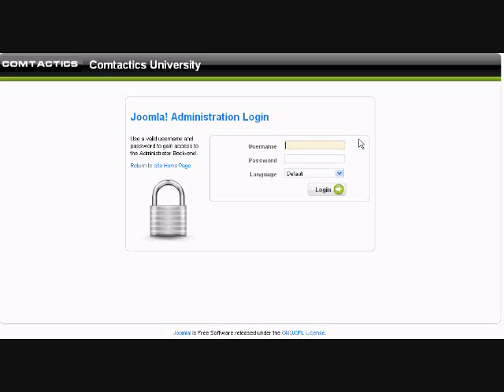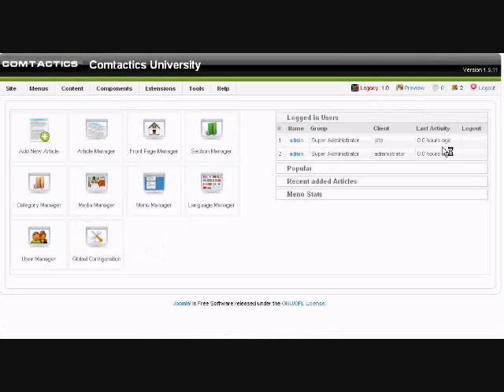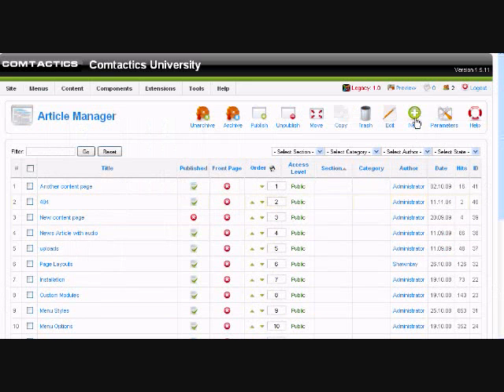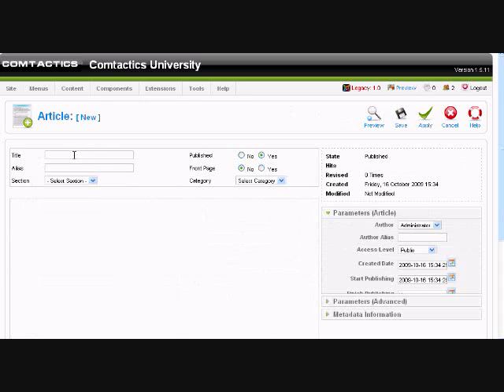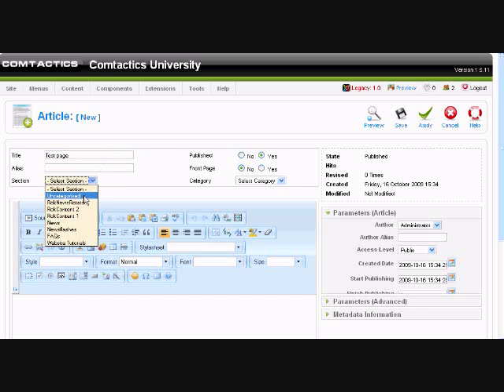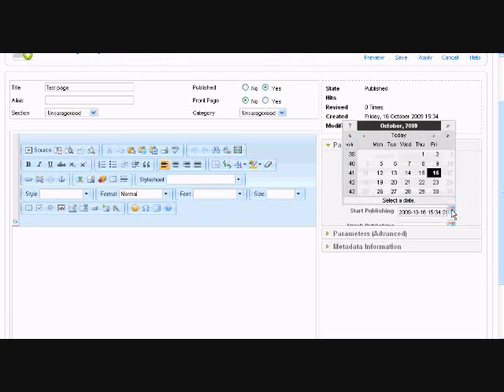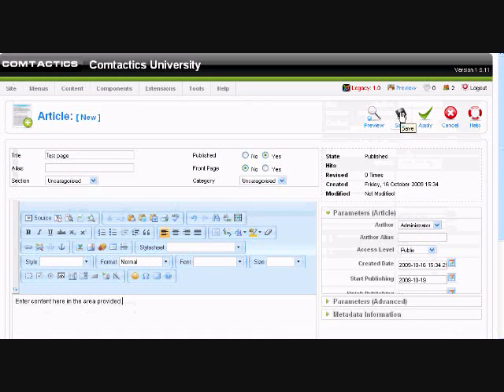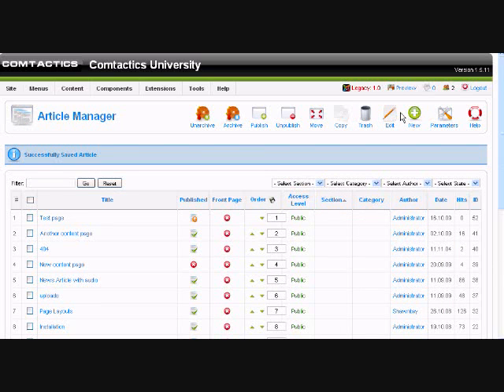Learn how to publish Joomla web pages for a future date!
This Joomla feature is cool.  You can create content and set a date for it to publish...automatically!  So for example, you have some spare time and you wrote a few articles for your website but you don't want to publish them all right away.  Well, Joomla gives you the option of pubishing your content on a date that you specifiy in the content editor.